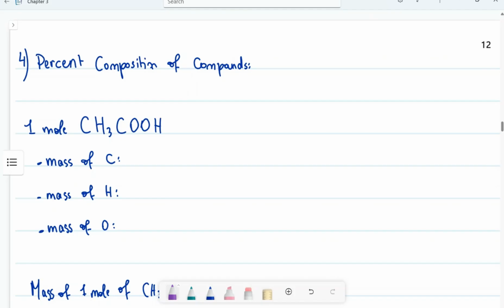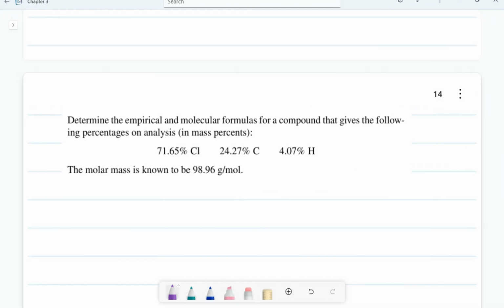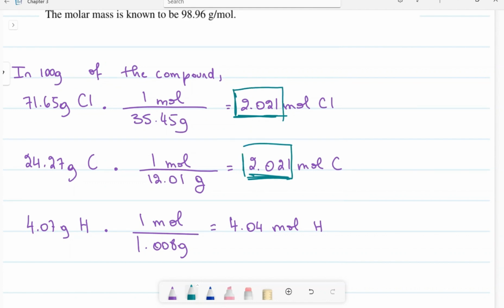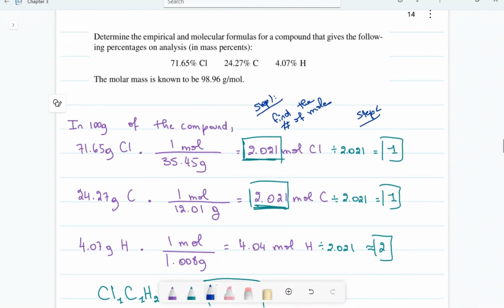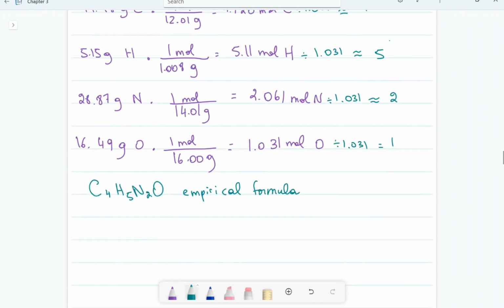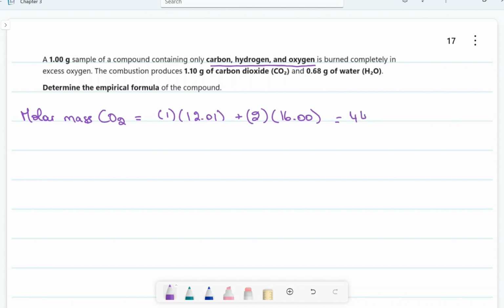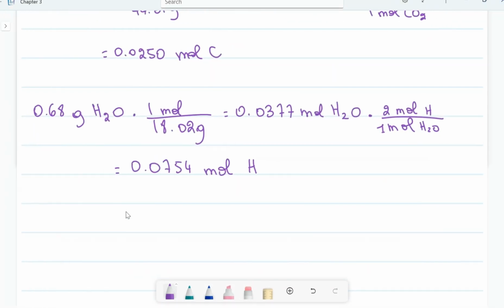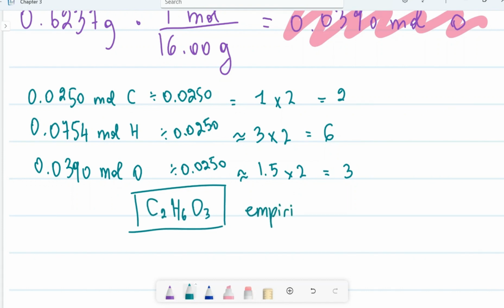Chapter 3.2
This lesson covers how to calculate mass percent composition, determine empirical and molecular formulas from experimental data, and apply combustion analysis to identify unknown compounds.

Textbook Reference: Steven S. Zumdahl, Chemistry, 10th Ed., Brooks/Cole, Cengage Learning

00:00 Mass percent
04:10 Empirical formula
19:42 Combustion analysis